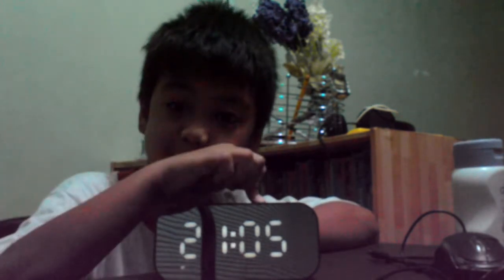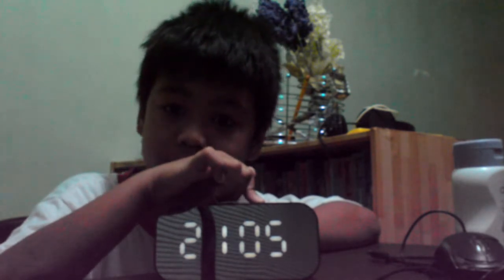HOW TO SET AN ALARM CLOCK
I HAVE NEW CLOCK